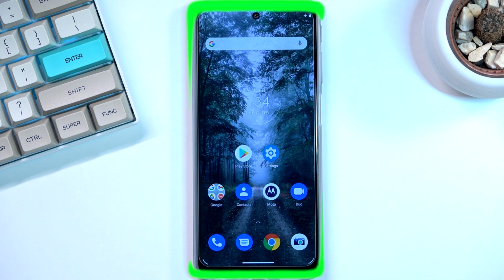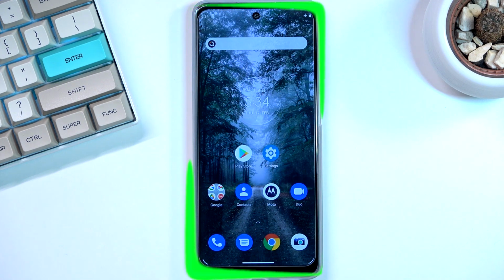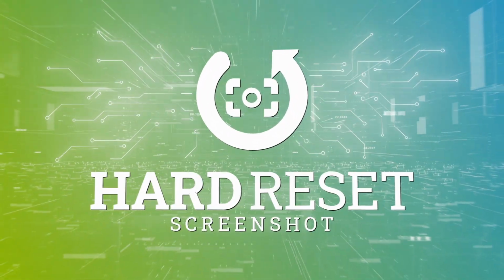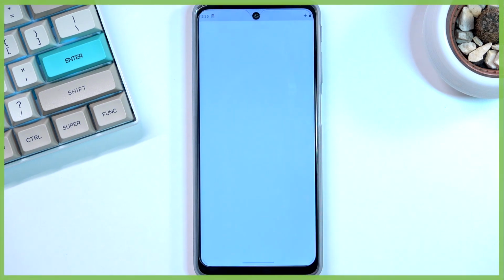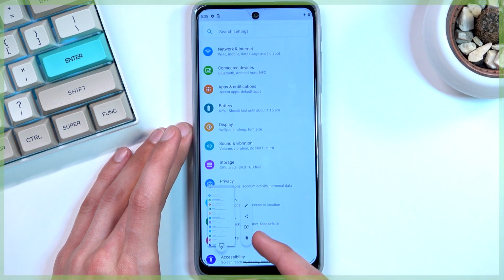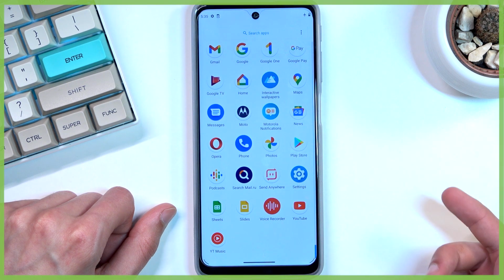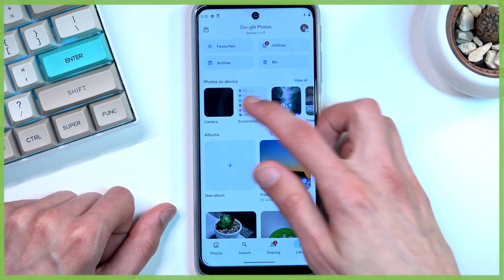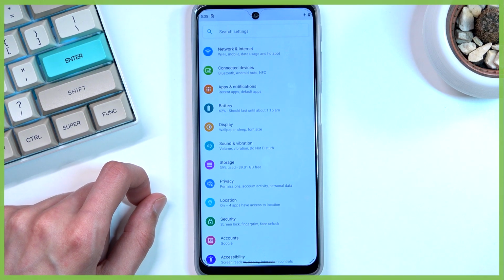MOTOROLA Moto G51 5G – How to Take Screenshot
Learn how to take a screenshot on your MOTOROLA Moto G51 5G quickly and easily. In this video, we show you the exact steps to capture your screen, whether you want a regular screenshot or a long, scrolling screenshot. You’ll see how to use the power and volume down buttons, how to access editing and sharing options, and where to find your saved screenshots in the Photos app. This guide is perfect for anyone who wants to save important information, share content, or keep a record of what’s on their Moto G51 5G screen. Follow along to make the most of your Motorola smartphone’s screenshot features.

How to take a screenshot on MOTOROLA Moto G51 5G?
How to capture a long screenshot on MOTOROLA Moto G51 5G?
Where are screenshots saved on MOTOROLA Moto G51 5G?

0:00 Introduction
0:07 Open content to capture
0:15 Take a screenshot (Power + Volume Down)
0:29 Edit, share, or capture long screenshot
0:47 Scrolling screenshot example
1:02 Find screenshots in Photos app
1:15 Normal vs. long screenshot